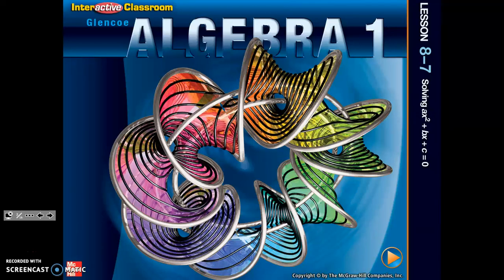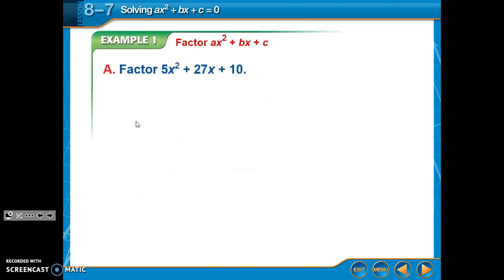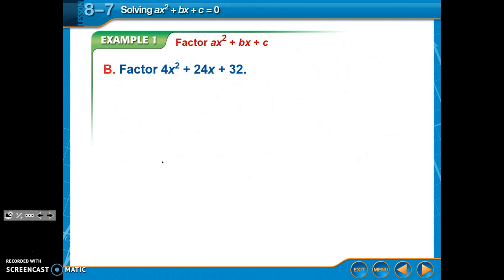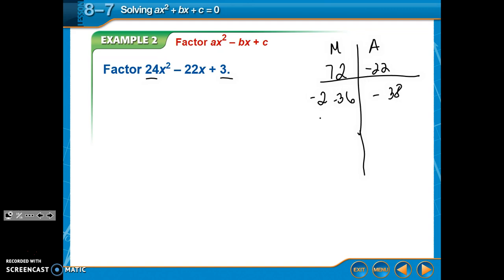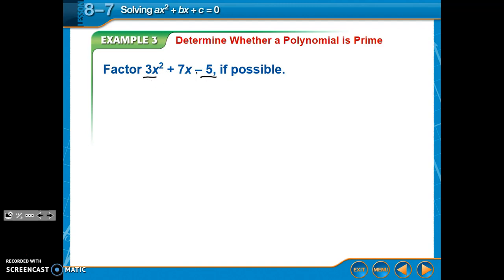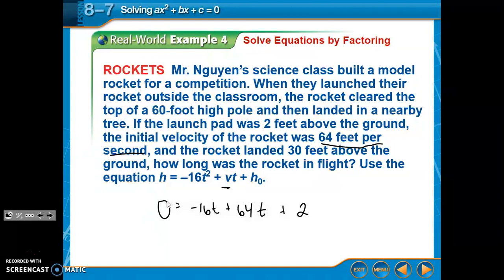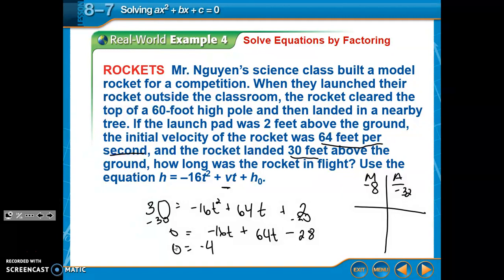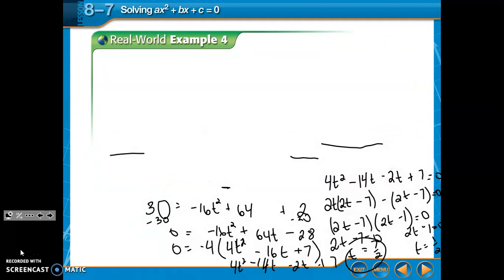8.7 - Solving ax^2+bx+c = 0